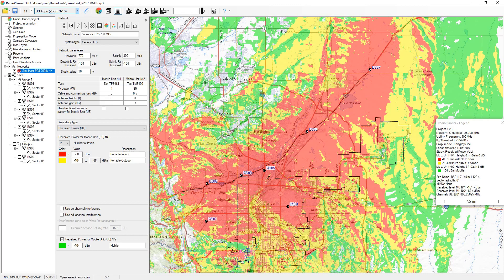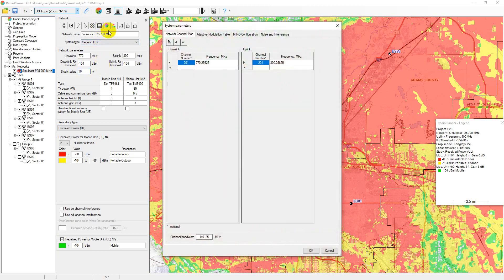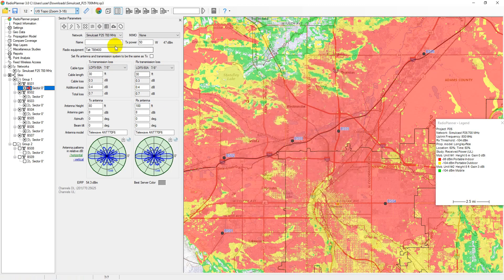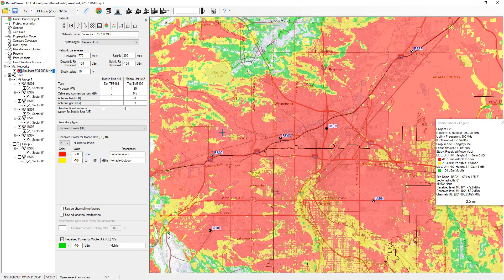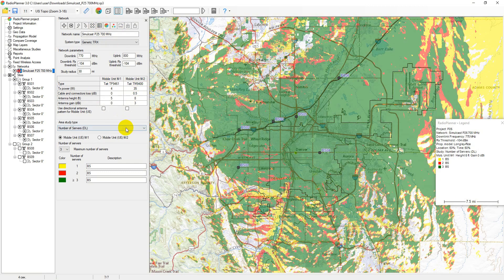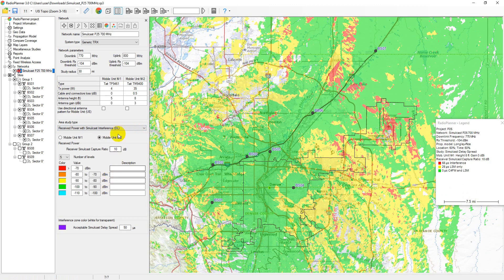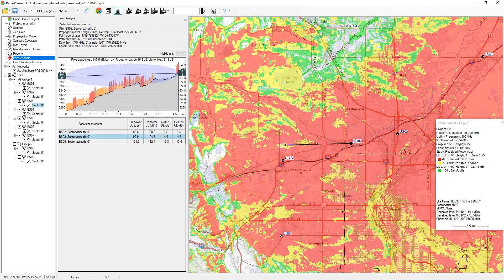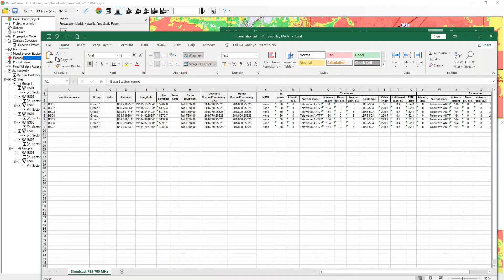P25, DMR and TETRA Planning with RadioPlanner 3.0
Time codes
00:00 - Intro
00:22 - DTM, Clutters, Map Layers and Base maps
02:07 - Main System Parameters
03:47 - Mobile Unit and Base Station Parameters
05:50 - Propagation Models
06:35 - Prediction Types
06:51 - Received Power
08:25 - Best Server
08:49 - Area with Signal above Both Base and Mobile Thresholds
09:21 - C/(I+N) Ratio
10:25 - Number of Servers
10:50 - Coverage Probability
12:01 - Simulcast Delay Spread
13:10 - Received Power with Simulcast Interference
13:38 - TalckOut and TalckBack
13:50 - Area Study boundary
14:15 - Route Study
15:05 - Point Analysis
15:58 - Compare Coverage Menu
17:02 - Save Coverage
18:12 - Reports

RadioPlanner 3.0 is a planning tool for various types of networks, including:

-    LTE / 5G (NR) mobile and fixed wireless access (FWA) networks
-    Public safety land mobile networks: P25, TETRA, DMR, dPMR, NXDN
-    Wireless IoT LPWAN networks: LoRa, SigFox, NB-Fi
-    Precision agriculture systems
-    Terrestrial radio and television broadcast networks: ATSC, DVB-T, DVB-T2, ISDB-T, DTMB, DAB, DAB+
-    Air-to-ground communication and radio navigation systems operating in VHF, UHF, and microwave frequencies: UAV (Drone) Control, Air-to-ground radio, ADS-B, VOR, DME

RadioPlanner 3.0 uses propagation models:

- ITU-R P.1812-6
- ITU-R P.1546-6
- Longley-Rice (ITM) v1.2.2
- Okumura-Hata
- 3GPP TR 38.901
- Combined ITU-R P.528-3 + P.526-14 (for Ground-to-Air Radio only)

RadioPlanner 3.0 performs various types of area studies for mobile networks:

- Received Power
- Best Server (Strongest Server)
- C/(I+N) Ratio
- Maximum Throughput
- Maximum aggregated Throughput
- Area with Signal above Both Base and Mobile Thresholds
- Number of Servers
- Coverage Probability
- RSRP for LTE and 5G
- RSRQ for LTE and 5G
- Simulcast Delay Spread
- Received Power with Simulcast Interference
- TalckOut and TalckBack
- Field Strength

Area studies for terrestrial radio and television broadcast transmitters include:

- Field Strength at Receiver Location
- Best Server
- Simulcast Delay Spread
- FCC contours
- ITU-R P.1546-6 contours
- Population coverage
- Generation of list of localities covered by broadcasting

Area studies for Air-to-Ground radio communication systems include:

- Received power Air-to-Ground link
- Received power Ground-to-Air link
- Best Server Air-to-Ground link

RadioPlanner offers the following features:

- Work with multiple networks within a single project and view aggregate coverage predictions for maximum throughput and number of servers.
- Plan radio network frequencies while considering co-channel and adjacent channel interference.
- Display of path profiles with path losses and levels of carrier and interference on the co-channel and adjacent channels.
- Perform multipoint study of a group of CPE or IoT sensors (end devices), each with their individual parameters (antenna height, antenna gain, transmitter power, cable loss, and penetration loss) under varying deployment conditions.
- Import measured signal power level results for comparison with calculated values and adjust propagation model parameters.
- Compare multiple coverage prediction results.
- Save coverage prediction results as an interactive web page, KMZ file, PNG image, GeoTiff file, CSV file or as MIF file.
- Flexibly adjust base map layers and display custom vector layers.

GIS features:
- Default digital terrain model (DTM) with 30m plane resolution, automatically loaded worldwide.
- Option to use custom DTM in GeoTiff format.
- Default clutter model with nine clutter types, automatically loaded worldwide. Created from OpenStreetMap and Global Forest Change projects.
- Option to use custom clutter in GeoTiff format.
- Common (e.g., OpenStreetMap, OpenTopoMap, US Topo) and custom base maps.